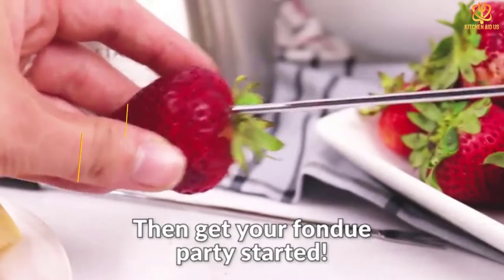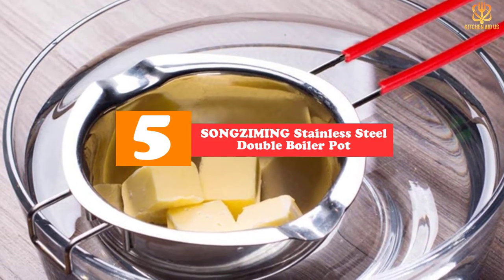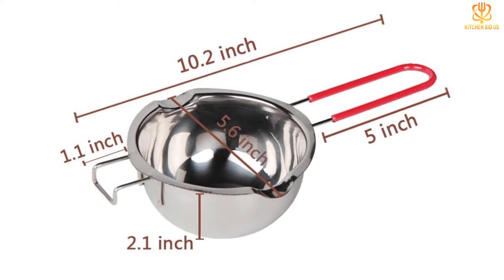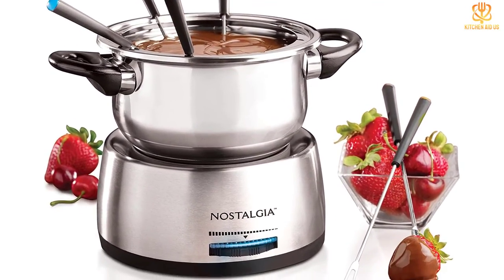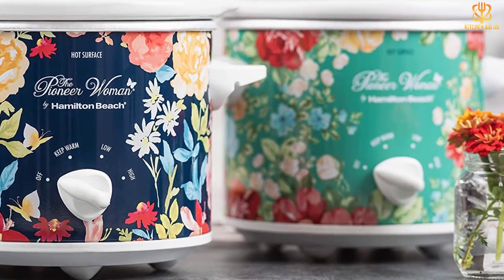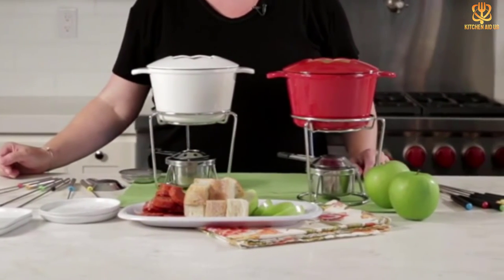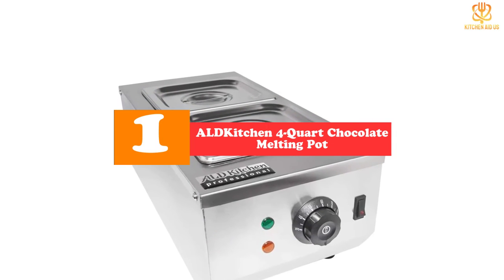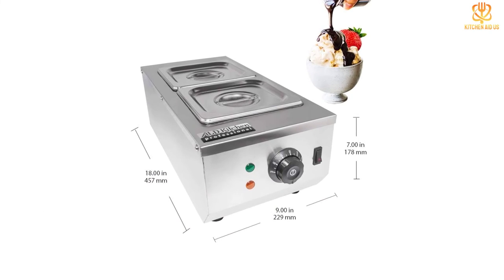✅Top 5 Best Chocolate Melting Pots in 2023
► Links to the Best  Chocolate Melting Pots you saw in this video

✅5. SONGZIMING Stainless Steel Double Boiler Pot
✅4. Nostalgia 1.5-Quart Stainless Steel Electric Fondue Pot
✅3. Pioneer Woman 1.5 Quart Slow Cooker
✅2. Cuisinart 13-Piece Cast Iron Fondue Set
✅1.ALDKitchen 4-Quart Chocolate Melting Pot

To save you both time and money, we’ve narrowed down to some of the best Chocolate Melting Pots.
Check out an in-depth review of the best Chocolate Melting Pots in 2021 .

In this video, we make a new research on the top best Chocolate Melting Pots.
This is the best Chocolate Melting Pots review.
Best time for buying your new Chocolate Melting Pots.